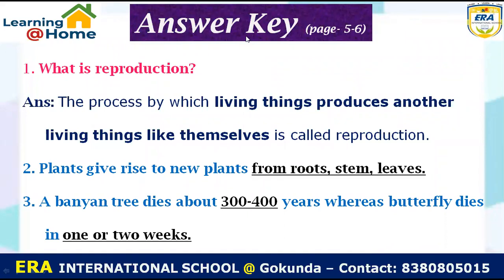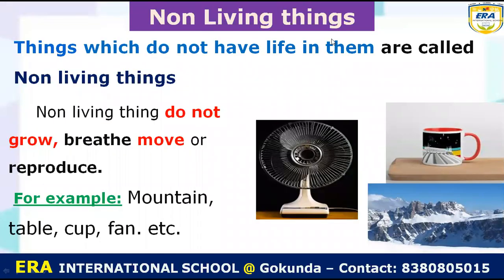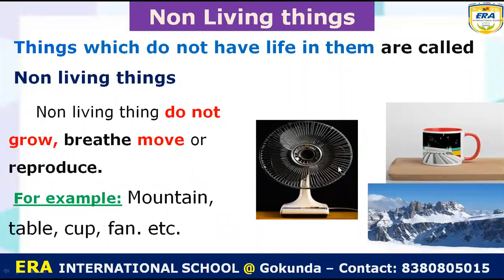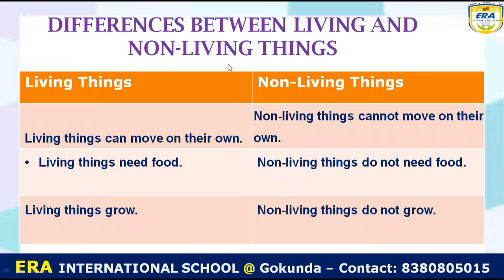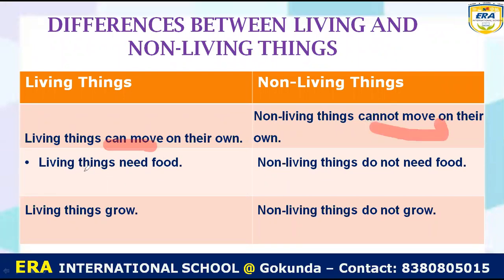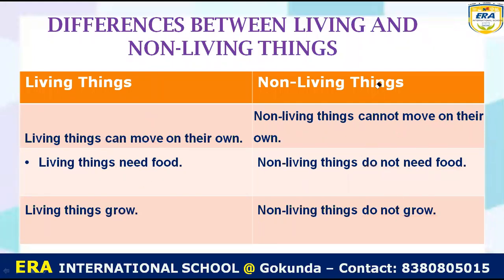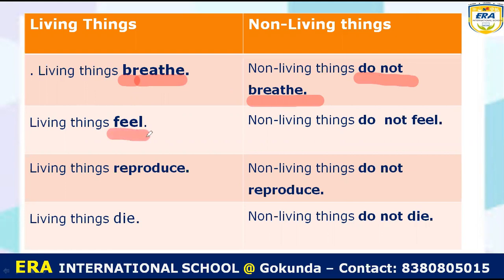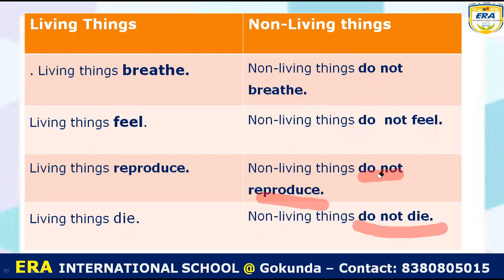3rd. SCIENCE- L-1. Non-Living (page-6-7) LEC- 6